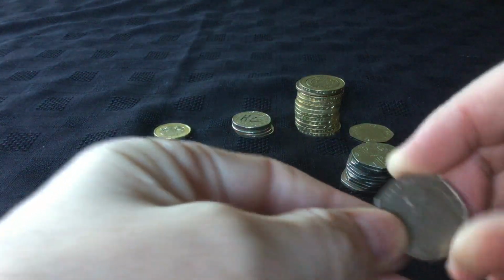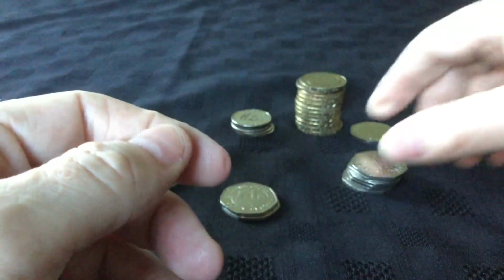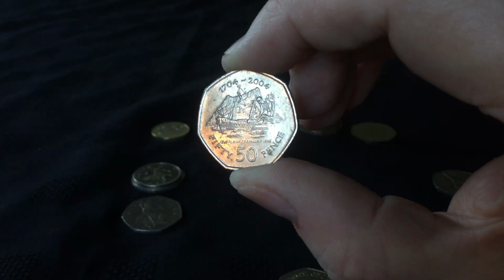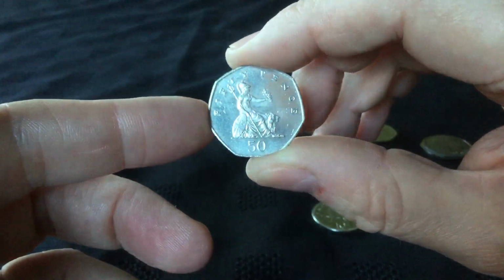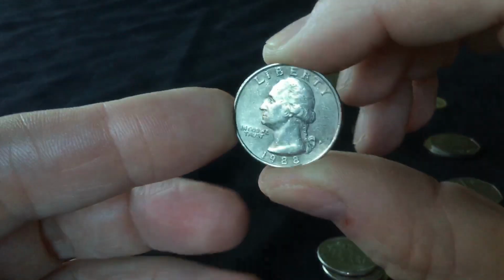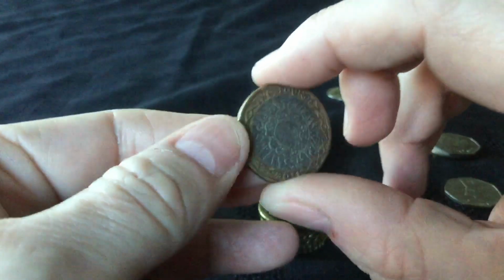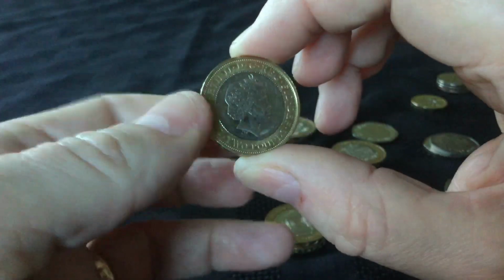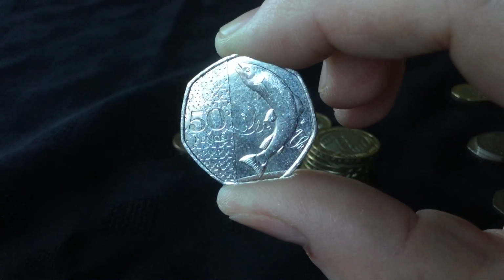RJ Coins Keepers Korner - Part 4 - Could it Bee? The rarest 50p in circulation! Mega find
Check out what luck I get in my regular hunts searching for rare and valuable commemorative UK coins